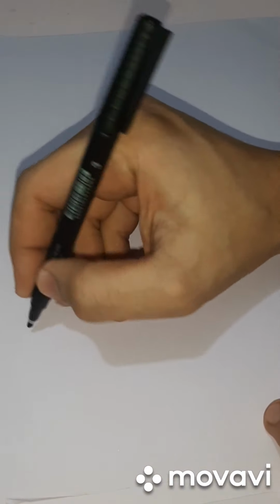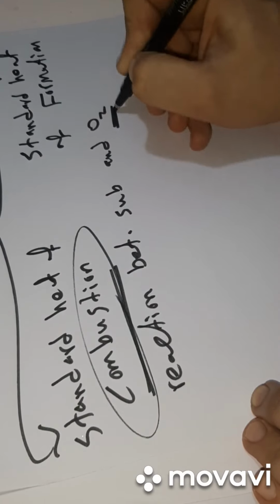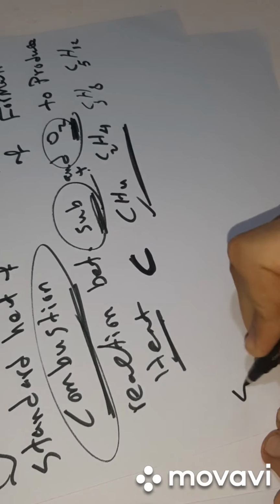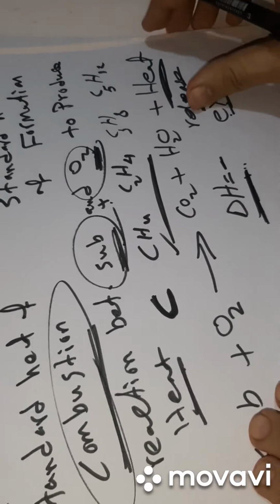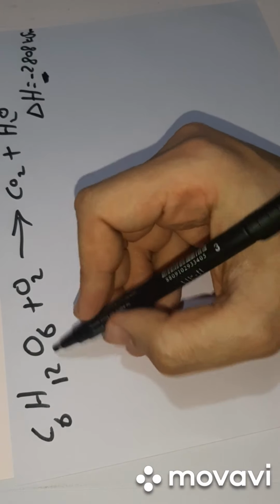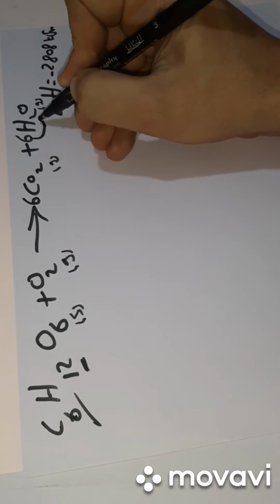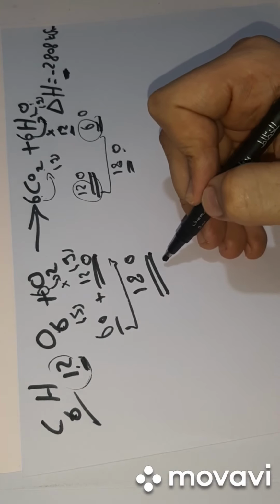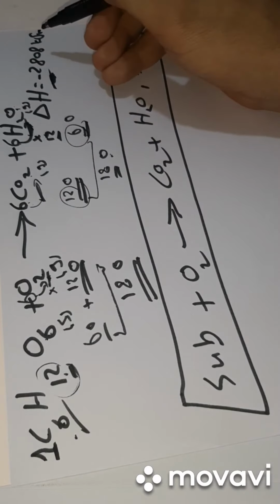Heat of combustion senior one